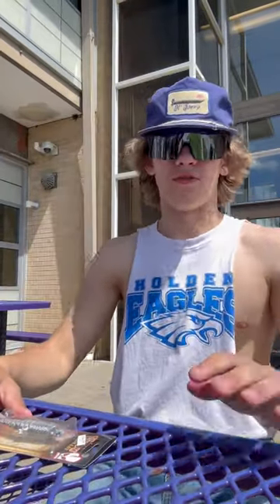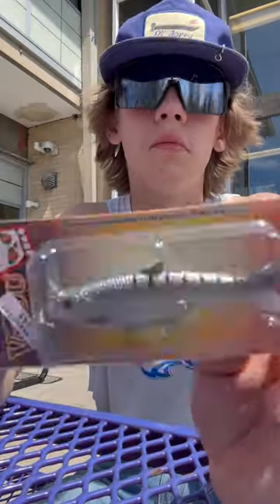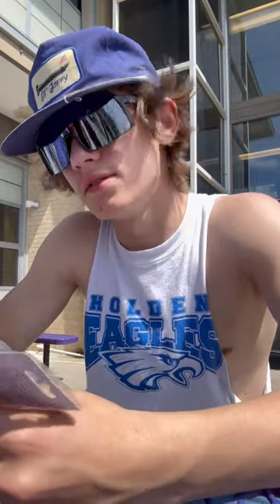shoot more ideas i need them, didn’t mean to be awkward fishing #2024